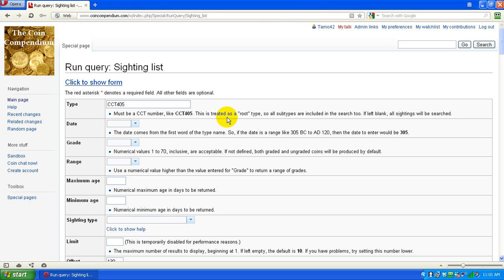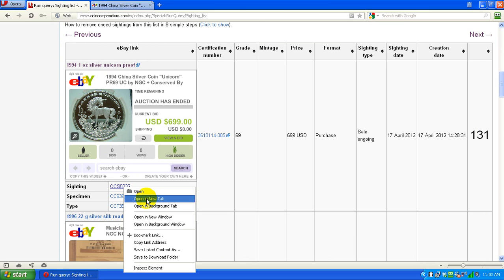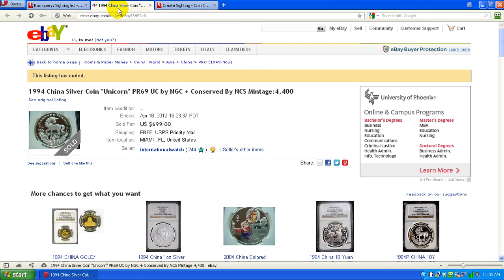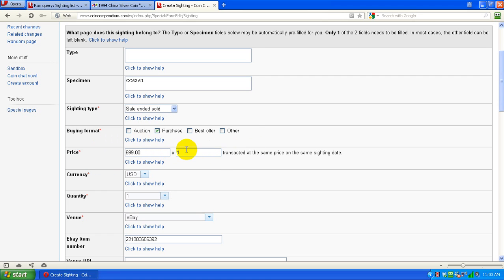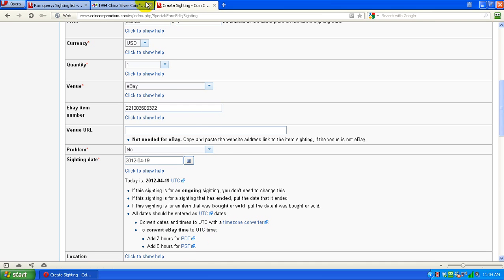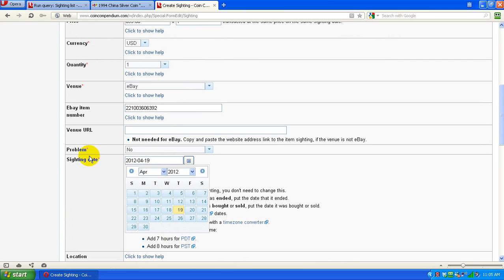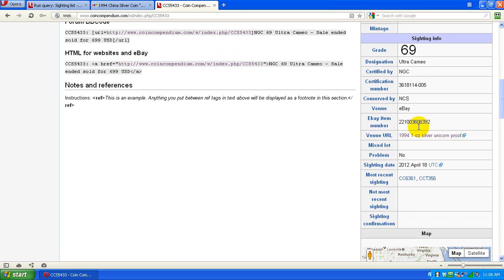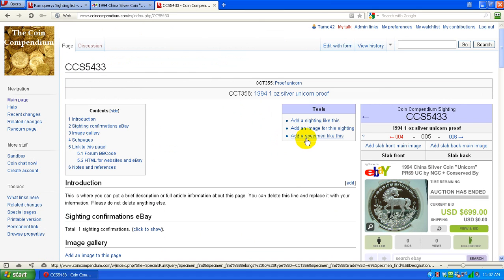How to Enter Ended Sightings on the Coin Compendium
This video goes over the process of entering information for eBay sightings that have ended on the Coin Compendium. Entering ended sightings is incredibly important to give users of the Coin Compendium information about the market activity for a particular coin and coin type.

Step 1, find an active sighting that shows "Auction Has Ended" in the widget.

Step 2, open the eBay page and the CCS page

Step 3, Click "Add a sighting like this" on the CCS page

Step 4, Select the appropriate "Sale ended ..." sighting type

Step 5, Fill in the price information if applicable

Step 6, Select the correct pricing type (Auction, Purchase, Best Offer) if applicable

Step 7, Select the correct date that the listing ended

Step 8, Click "Save Page"

That's it!